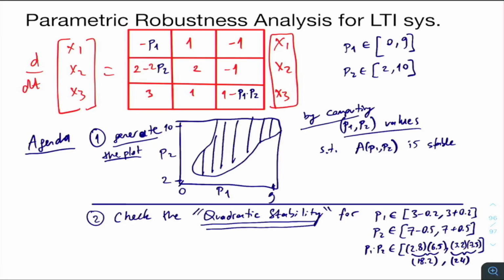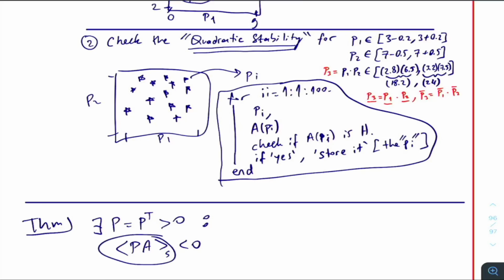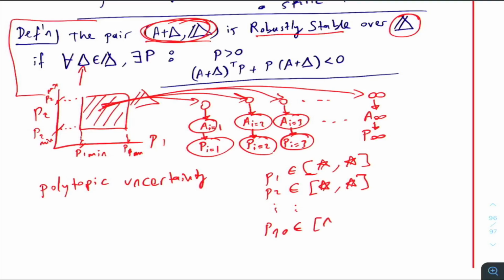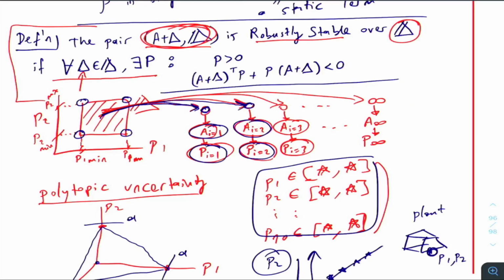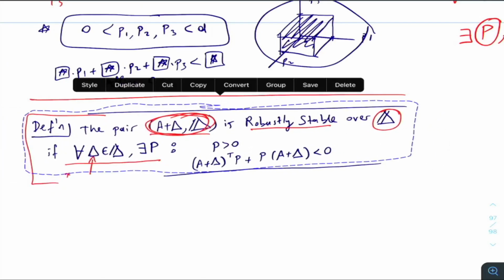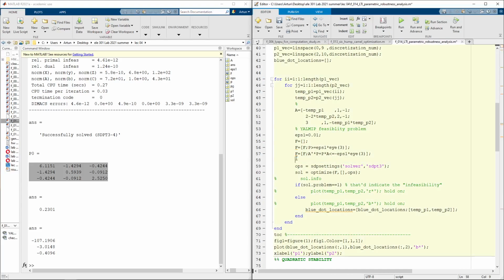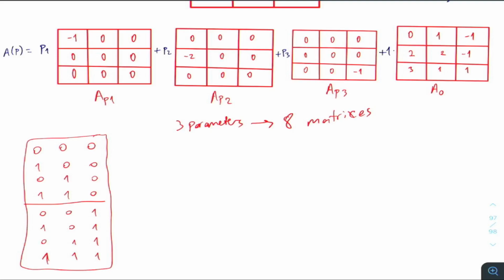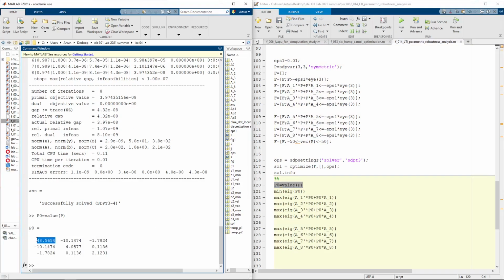Parametric Robustness Analysis for LTI systems Quadratic Stability using YALMIP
[artunsel][AT][gmail][DOT][com]

(But you need YALMIP and SDPT3 installed)

3) "LMIs in control systems" [Duan & Yu]
4) "positive polynomials in control" [D. Henrion & A. Garulli] page 283,
section 3.2 - parametric robustness analysis